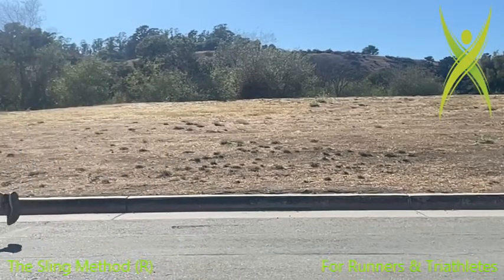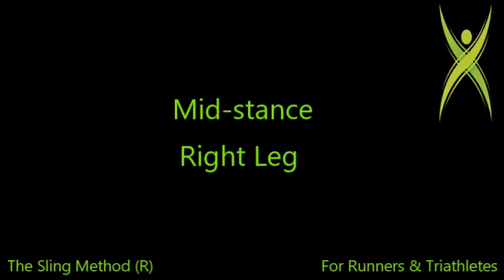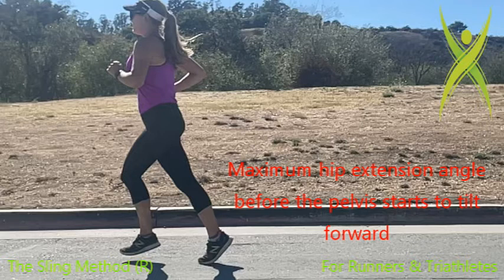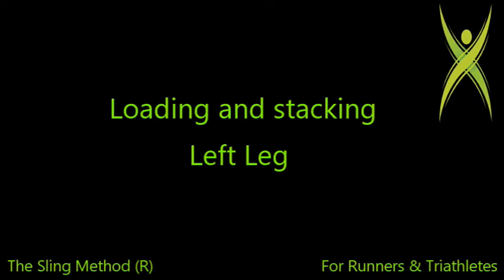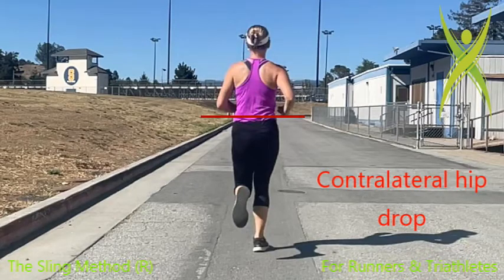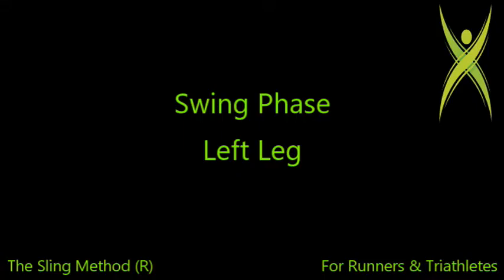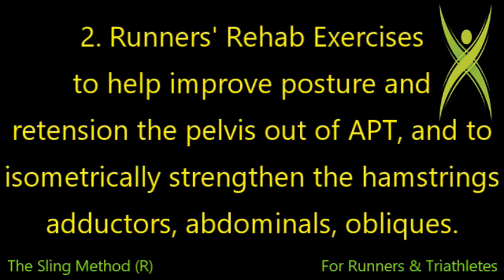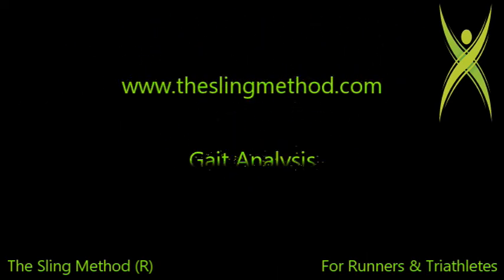The Sling Method Gait Analysis - What do we do in a Gait Analysis